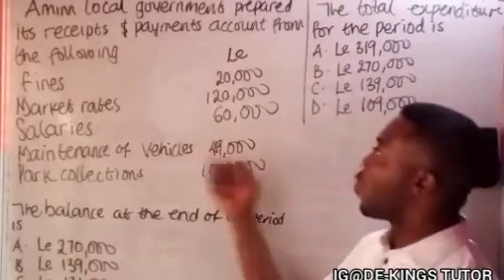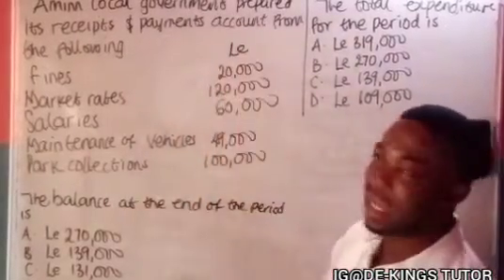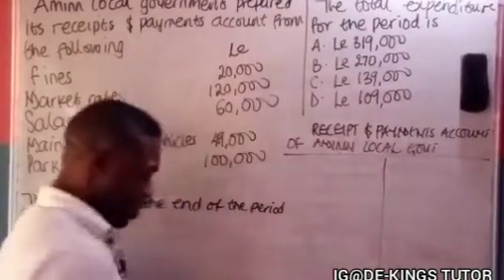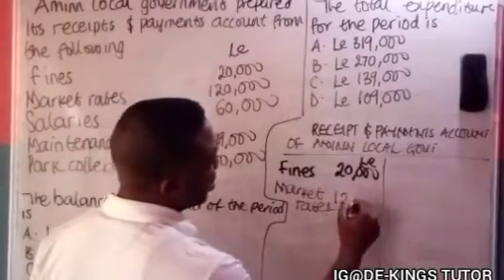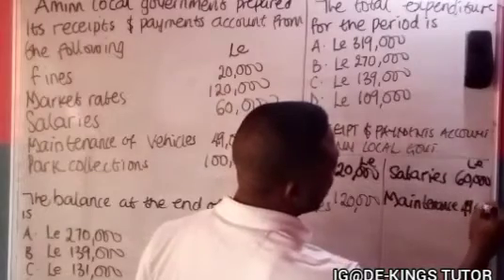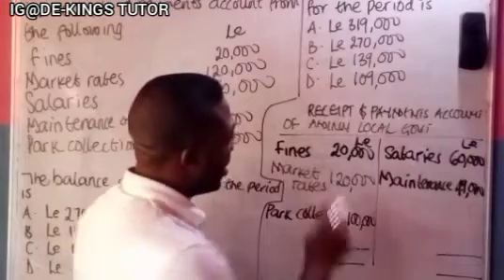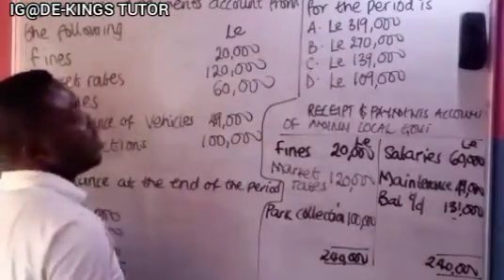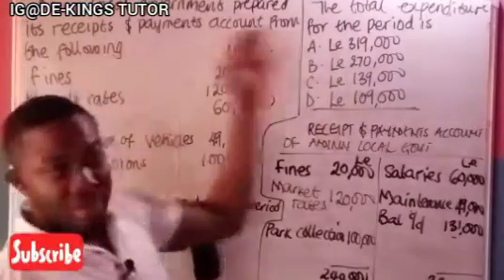QUESTION ON PUBLIC SECTOR